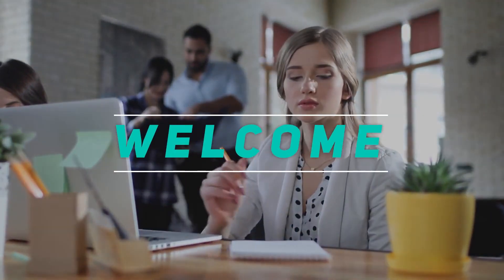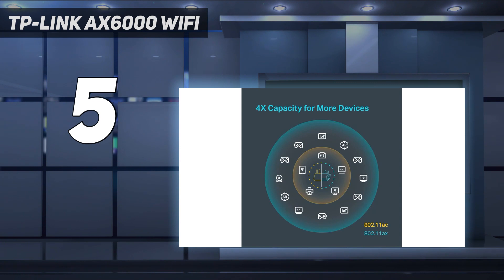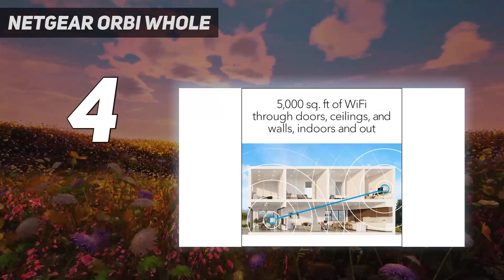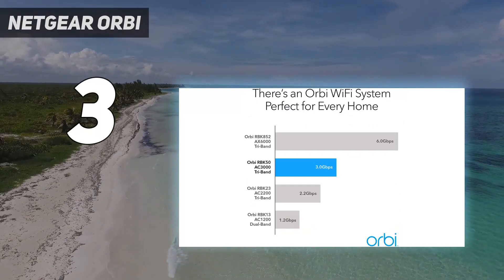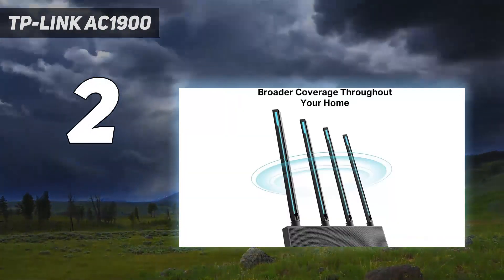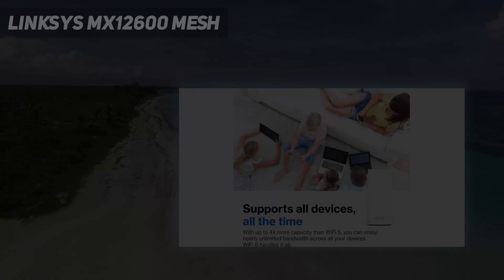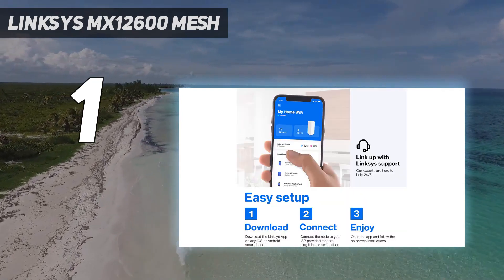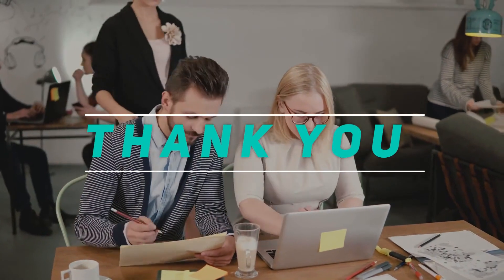5 Best Wi-Fi Router in 2024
Here is the Updated Prices of the Best Wi-Fi Router in 2023!

Things that we mentioned in this video:
1. Linksys MX12600 Mesh  - B08LN1Z7JK
2. TP-Link AC1900  - B0856PZV6F
3. NETGEAR Orbi - B01K4CZOBS
4. NETGEAR Orbi Whole - B07WNY2WKG
5. TP-Link AX6000 WiFi - B07L56SN8M